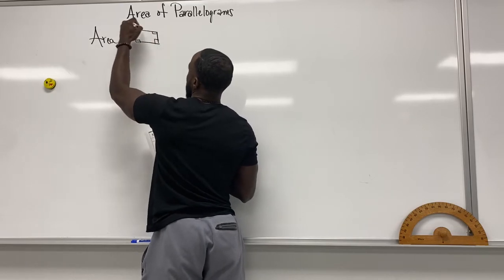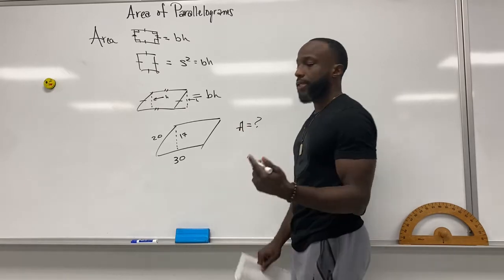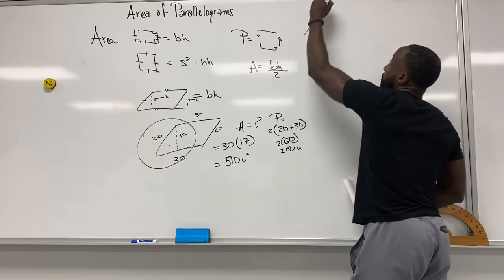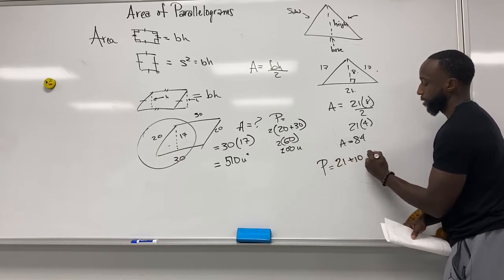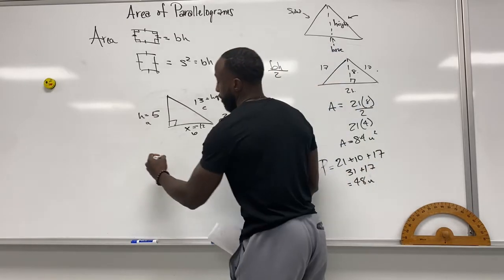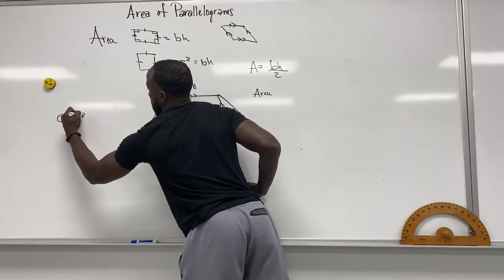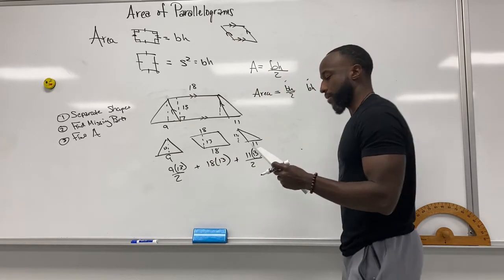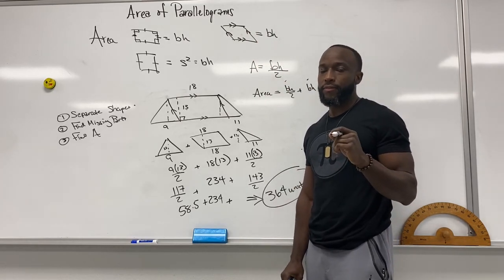Geometry: Area Of Parallelograms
Finding the Area of a Parallelogram, the most important thing is finding the height. Usually formed by making an altitude 🤭 Explore with me as I cover a few examples related to finding the area of Parallelograms!

Mrdothemath Out